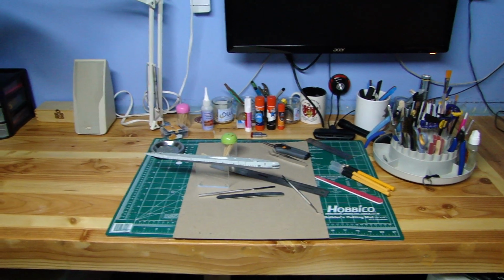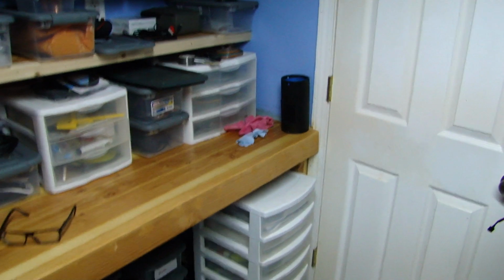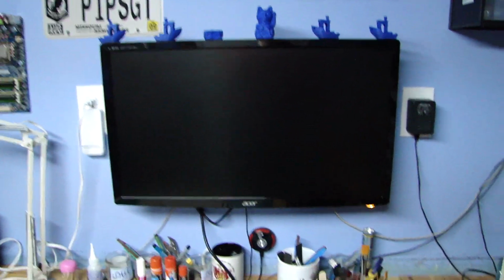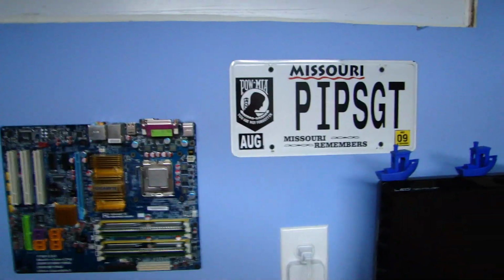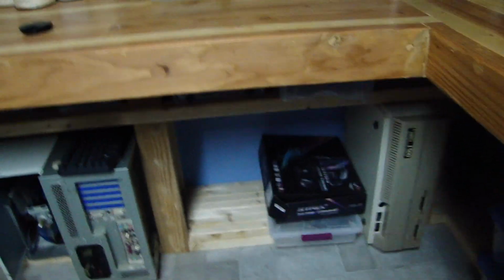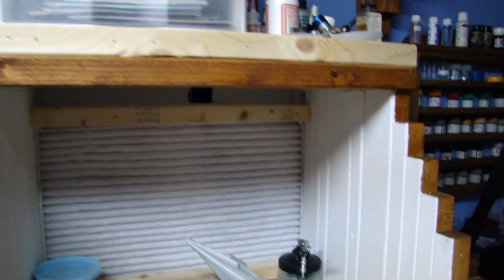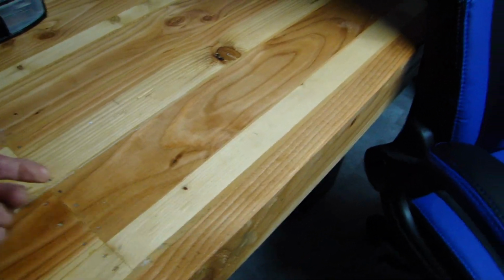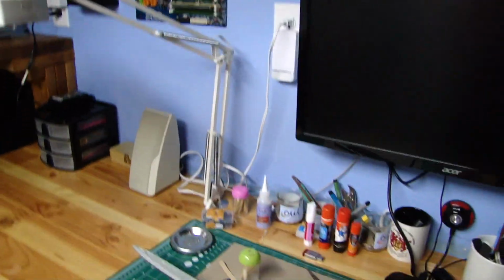5th April, 2020 - My latest hobby workshop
Sorry about the shaky-cam. But this is just a long winded view of my latest hobby workshop.